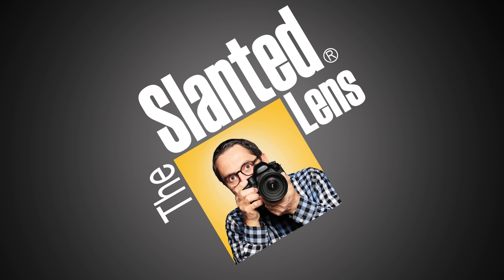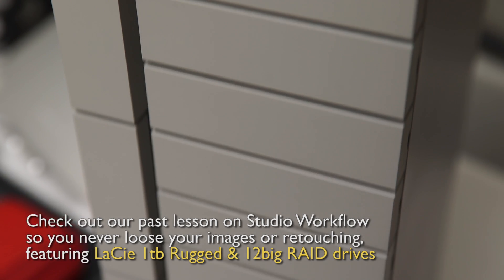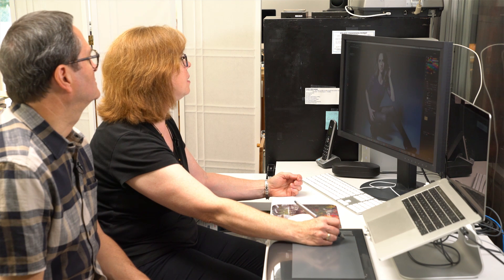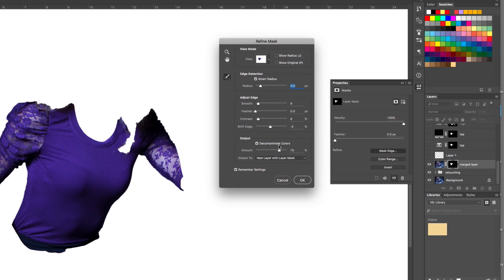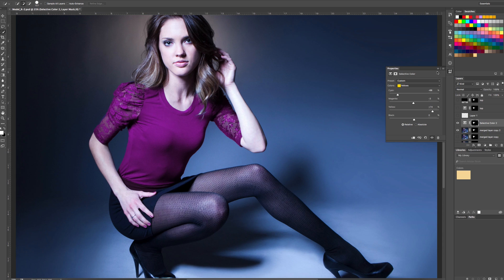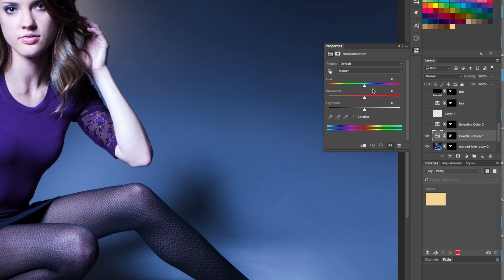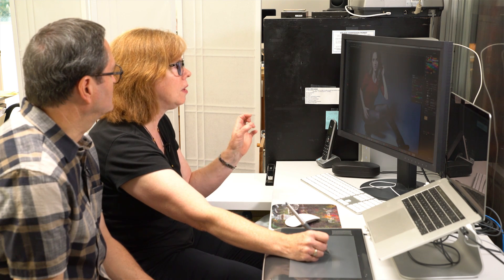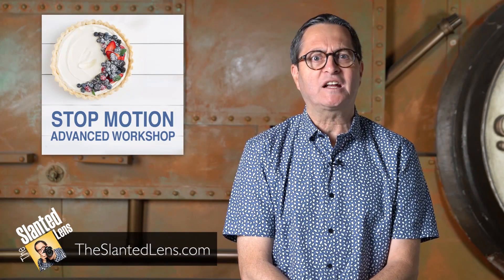Shirt Color Change Using Photoshop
We are learning how to use Photoshop to change the color of a shirt, today on The Slanted Lens!

-Jay P.